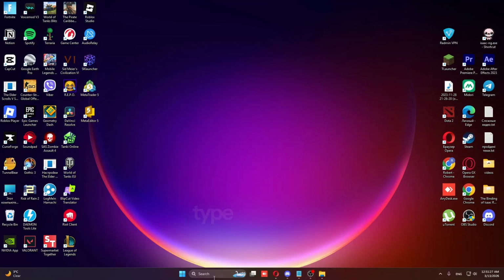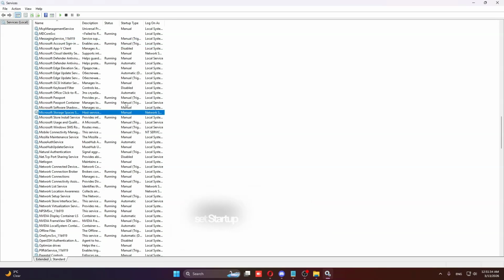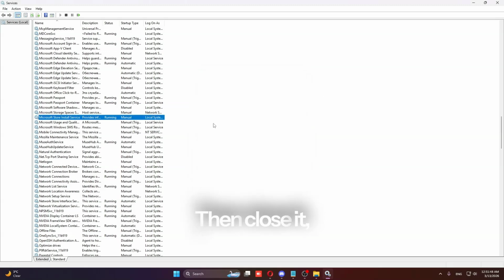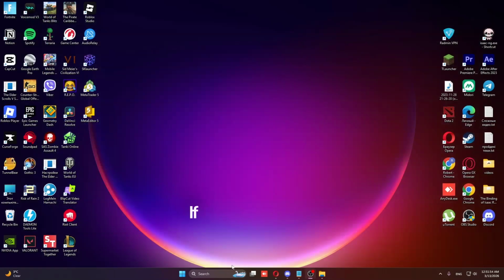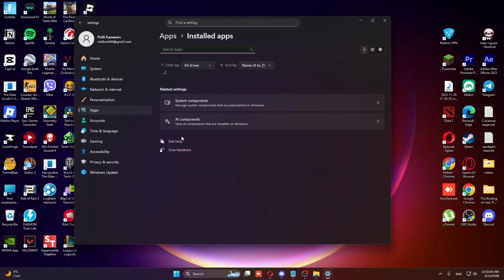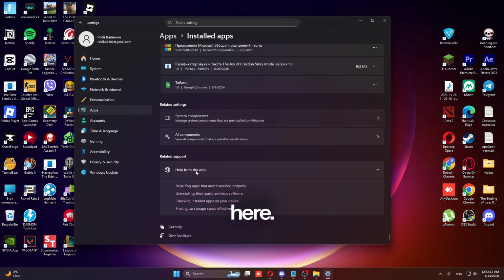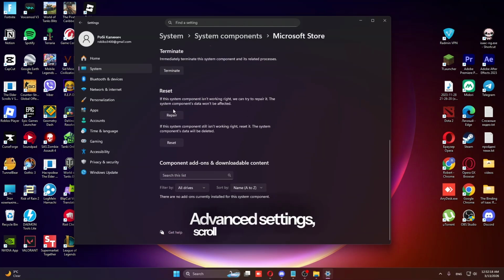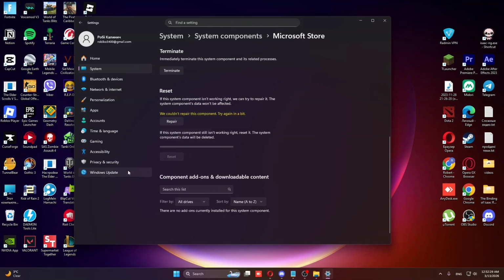How to Fix “An Error Occurred” in Microsoft Store - Complete Guide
This video explains how to fix the “An error occurred” issue in Microsoft Store in a simple and effective way. You will learn why this error appears when downloading, opening, or updating apps. The guide covers common causes such as cache corruption, network issues, account problems, and system glitches. It also shows step by step solutions to restore Microsoft Store functionality and fix download errors quickly.